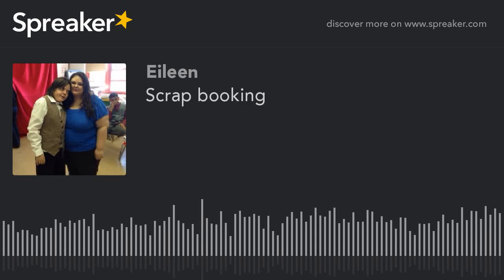Scrap booking (made with Spreaker)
Source:
This week podcast is about my ins and outs of scrapbooking. Things that I have learned along way.